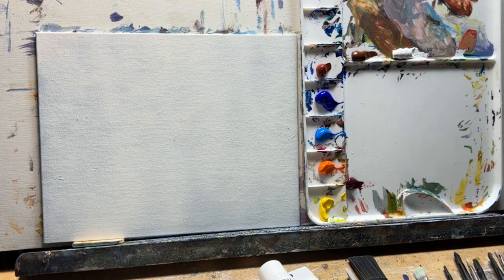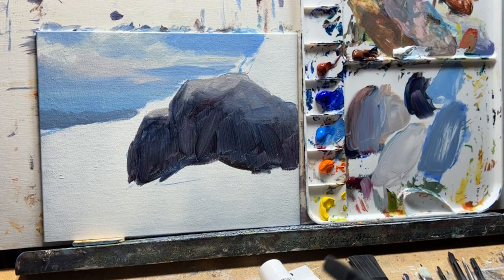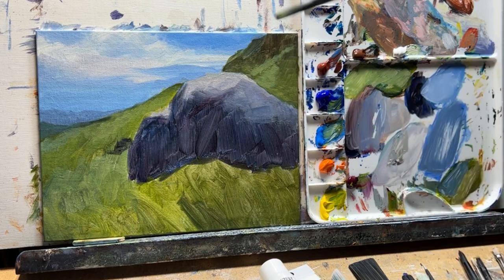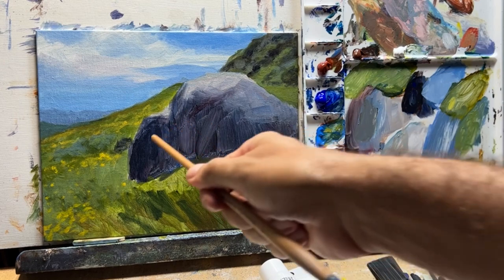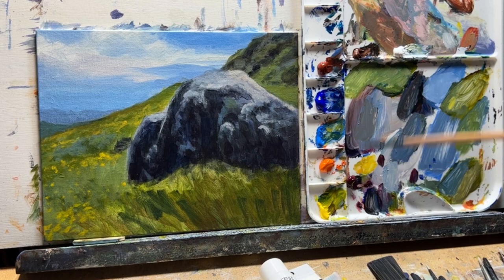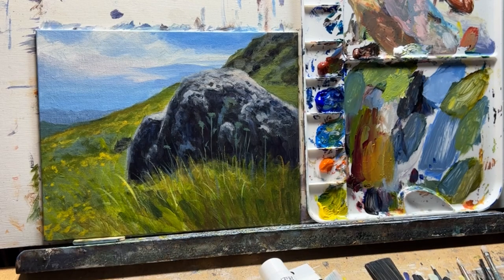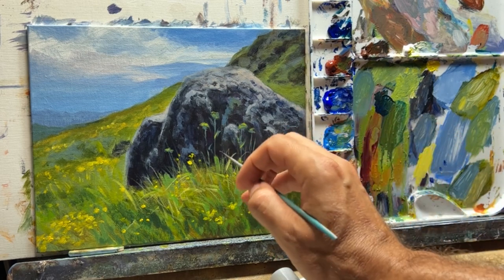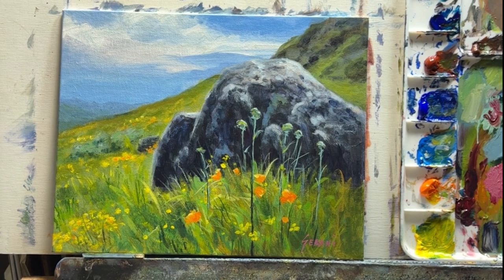Paint a Mountain Scene in Acrylics , detailed explanations with a loose style!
Materials used:
Canvas panels
Stretched Canvas
Brushes :
Princeton Catalyst Polytip Flats
Princeton Catalyst Polytip Rounds
Princeton Catalyst Polytip Filberts
Paints:
Liquitex Professional
Golden Heavy Body Acrylics